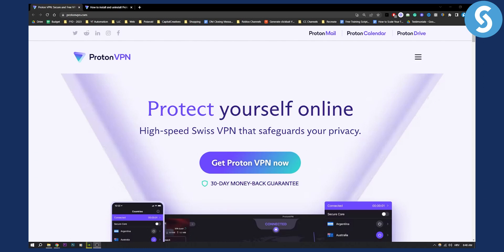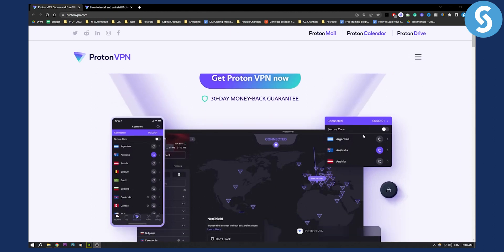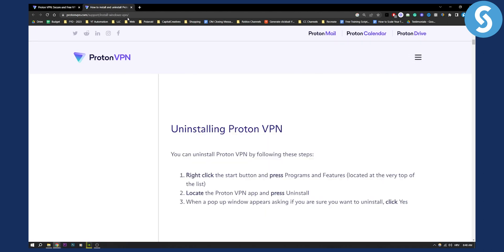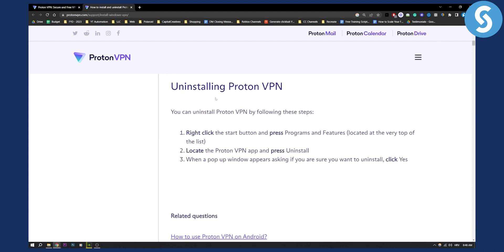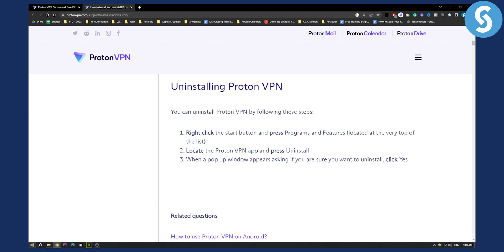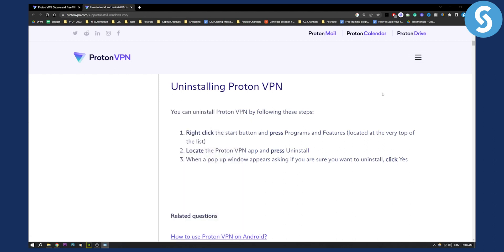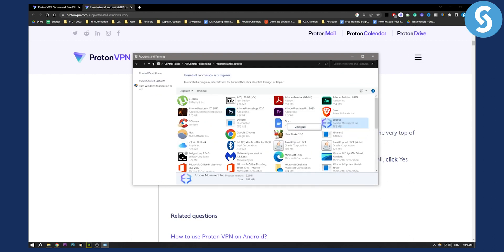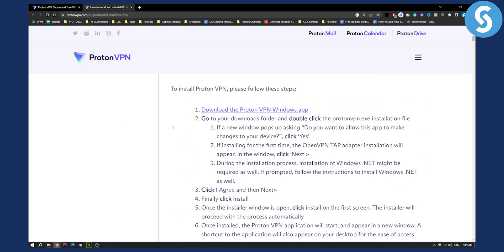How to Uninstall Proton VPN on PC or Laptop (2024)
In this video, we will show you how to uninstall proton vpn on pc or laptop